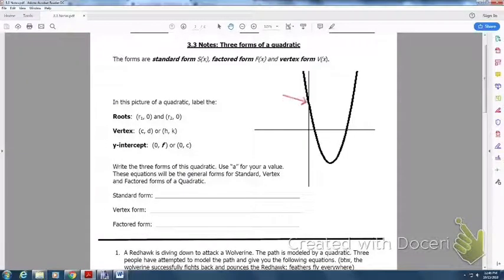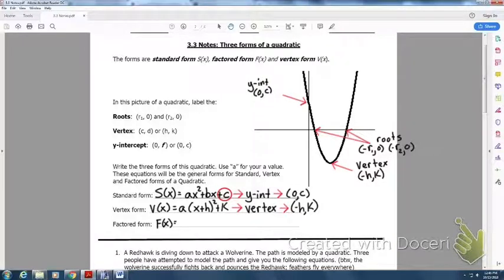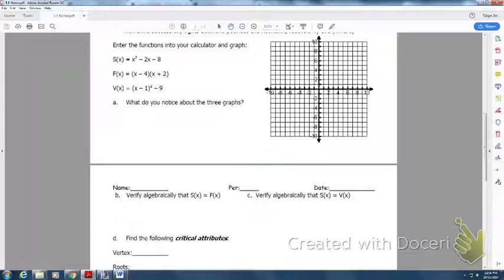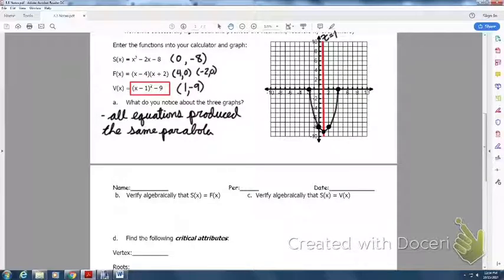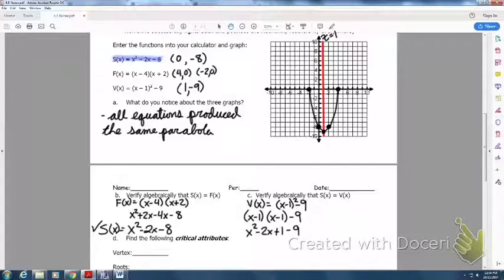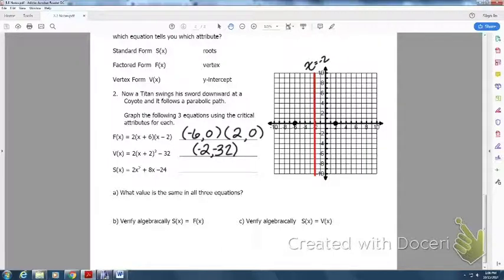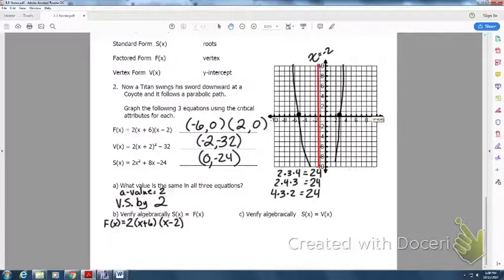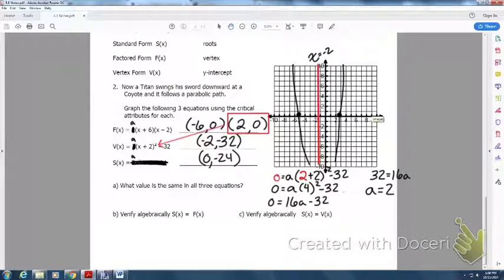3.3: 3 Forms of Quadratics